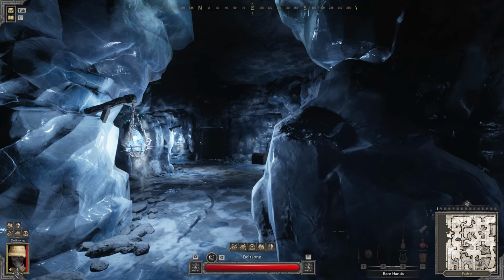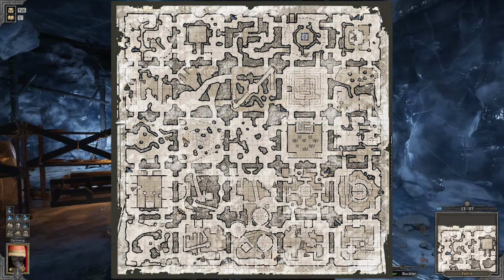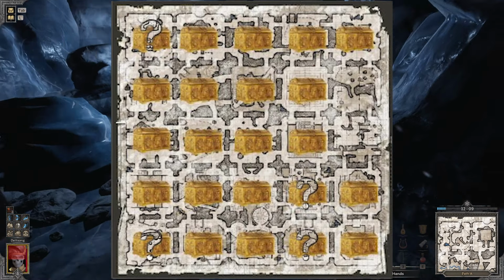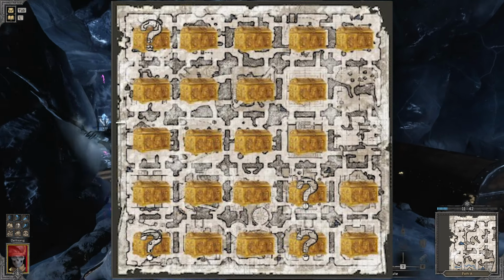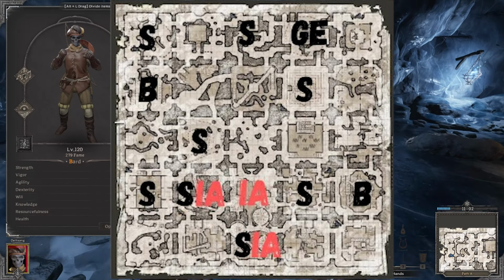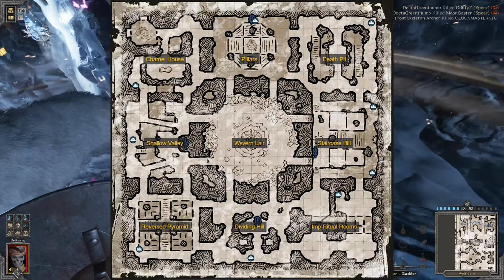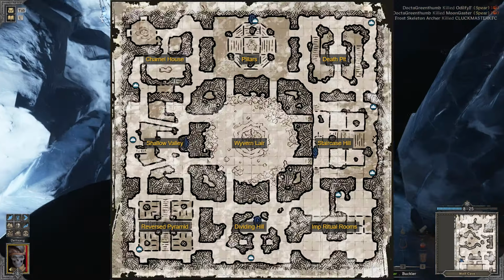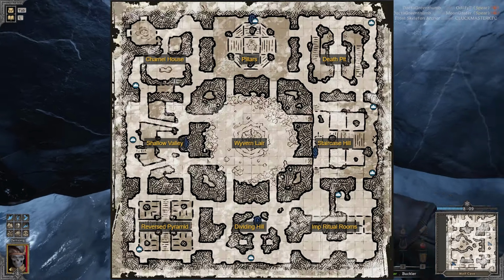Everything You Need To Know About the Ice Caves and Abyss | Map Knowledge Guide | Dark and Darker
Hey guys,

Here is my second map guide, this time covering the Ice Caves and Ice Abyss! If you missed the last one and wanted to see the Goblin Caves version of this, then here's the . Anyway, in this we're going to cover all of the important locations on these maps, and why we should actually run this map. This is, personally, my least favorite of the three (Goblin, Ice, and Crypts), but that doesn't mean that we shouldn't ever be going here. I hope you enjoy the content, and that it helps you to understand the map a little better!